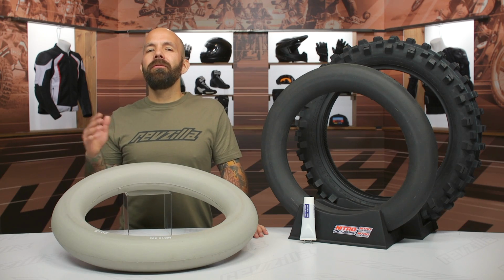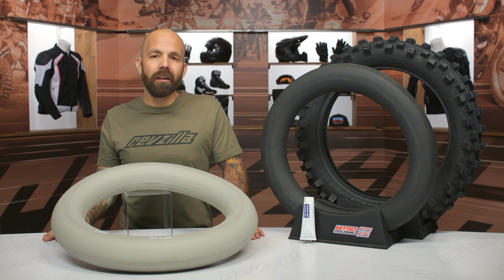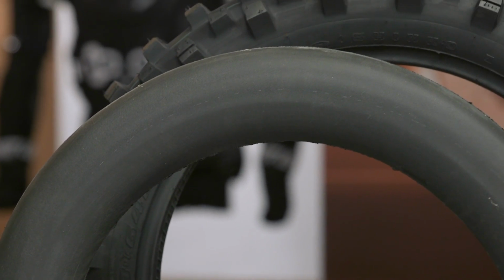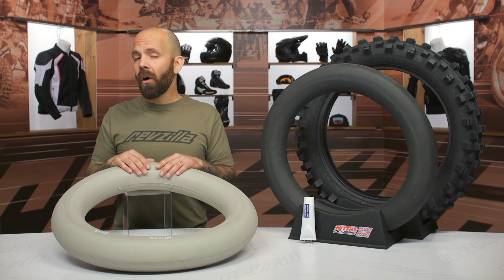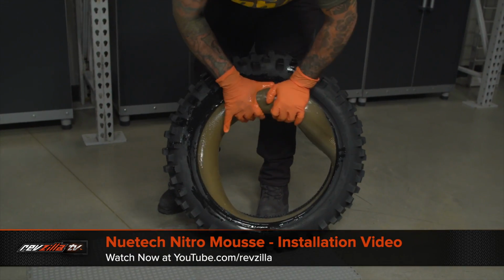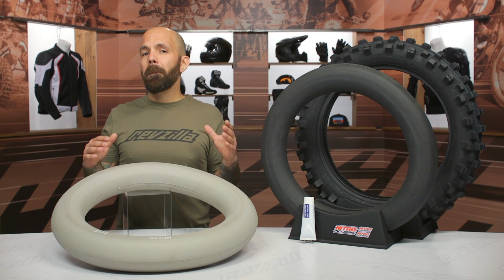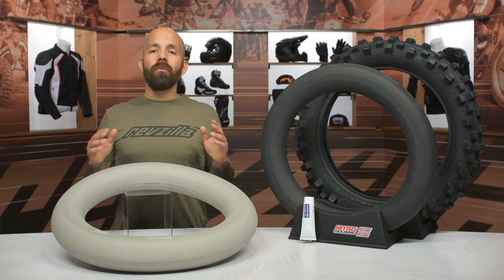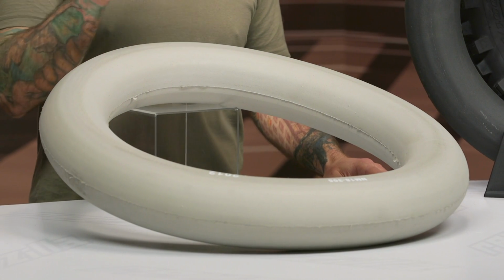Nuetech Nitro Mousse Review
The Nuetech Nitro Mousse is an excellent alternative to standard inner tubes. Compressed nitrogen provides a more consistent feel to allow for a better overall ride and the Nitro Mousse offers 2x the life of other mousse on the market.